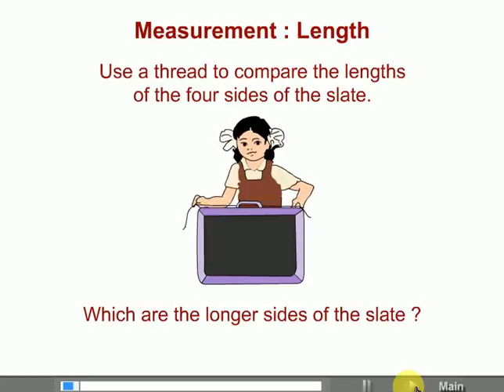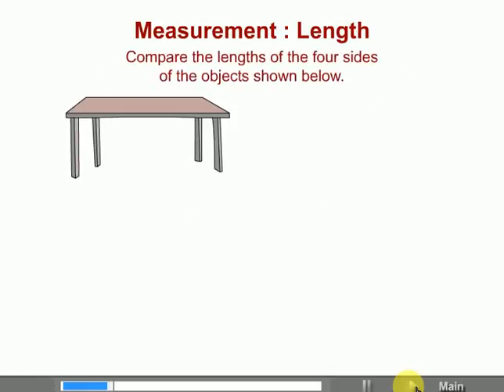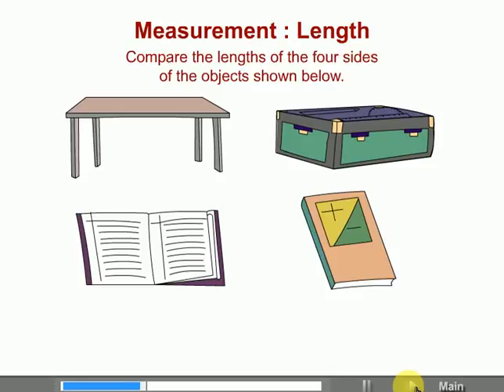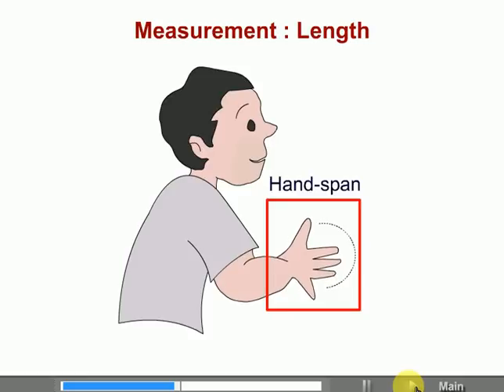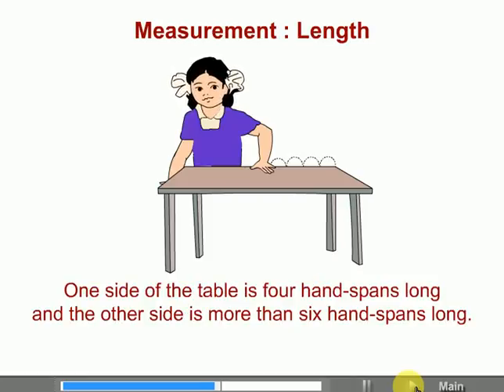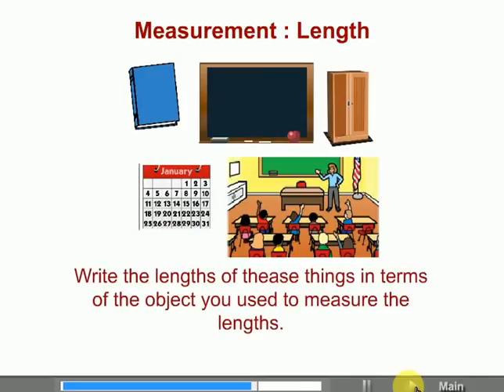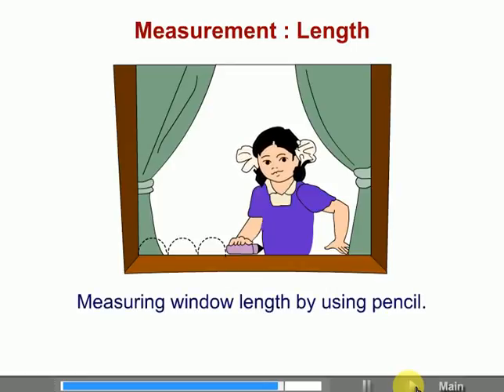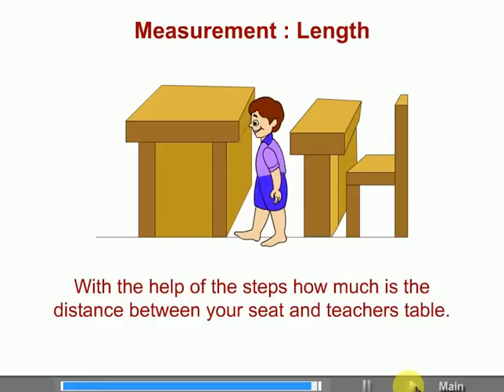STANDARD 2 ENGLISH MEDIUM